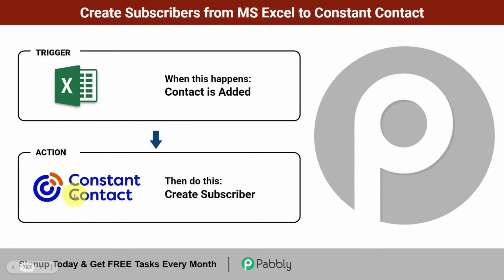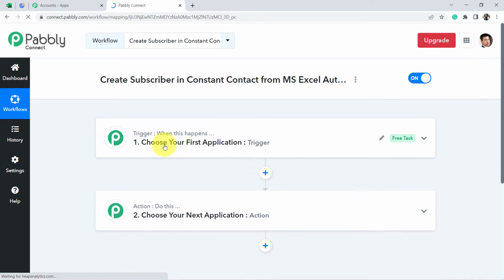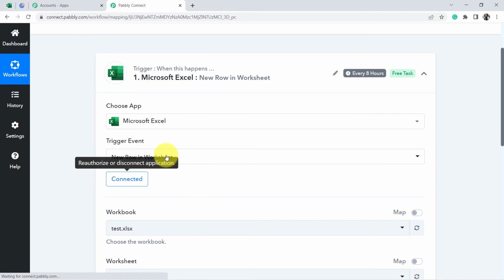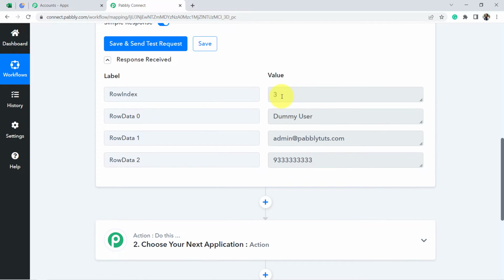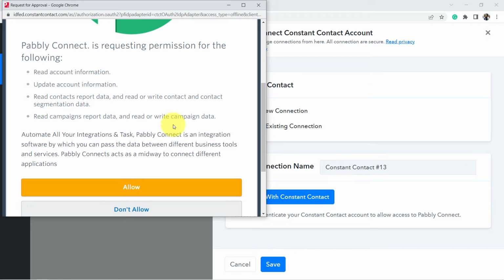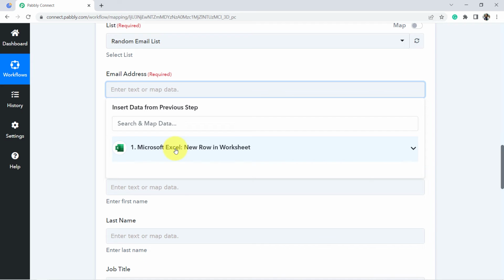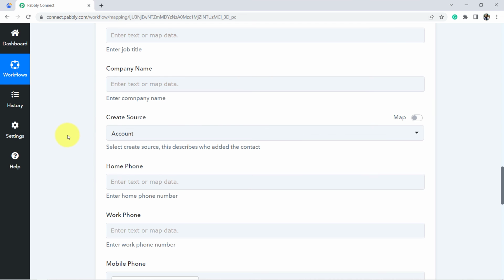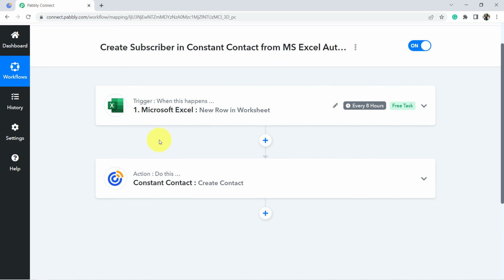How to Create Contact in Constant Contact from MS Excel - MS Excel to Constant Contact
Pabbly Connect's Constant Contact integration helps you automate the process of creating contacts in your Constant Contact account from MS Excel. You can easily create contacts from the Excel sheet without any manual effort. All you need to do is map the column of the Excel sheet with the corresponding fields of the Constant Contact account. Once the mapping is done, the integration will automatically create contacts from the Excel sheet to the Constant Contact account.